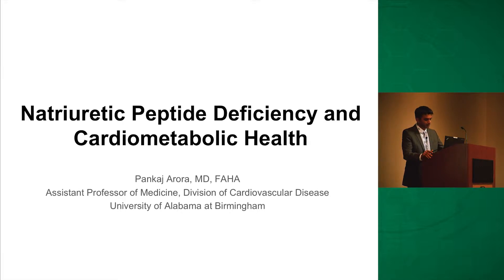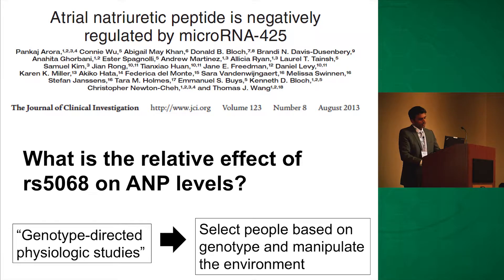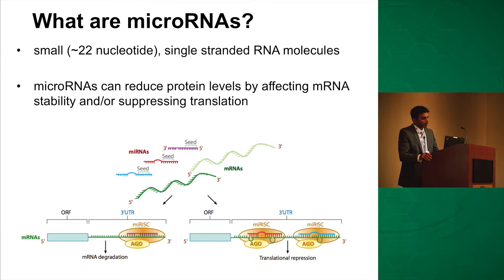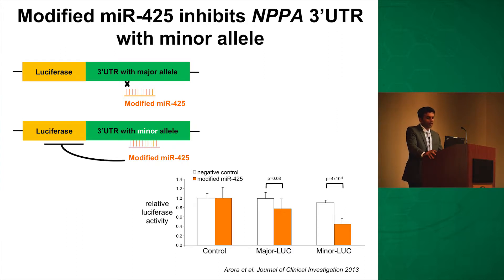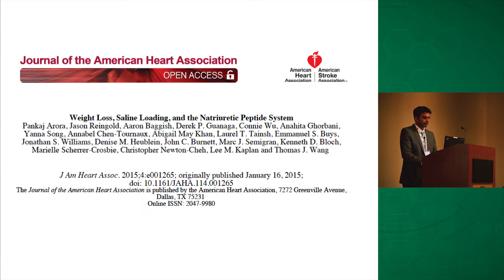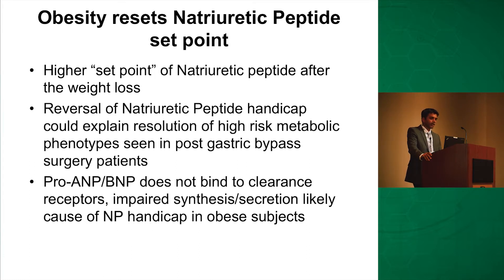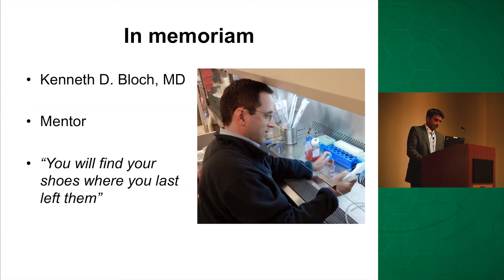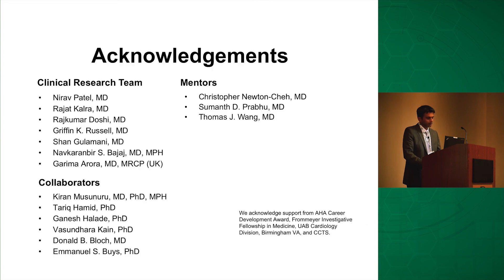Natriuretic Peptide Deficiency and Cardiometabolic Health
Pankaj Arora, MD, FAHA, assistant professor of medicine in the division of cardiovascular disease at UAB Medicine, discusses natriuretic peptides and how deficiencies can contribute to cardiometabolic disease.